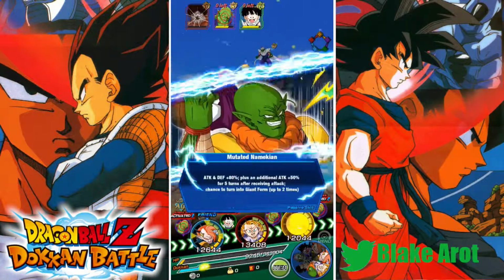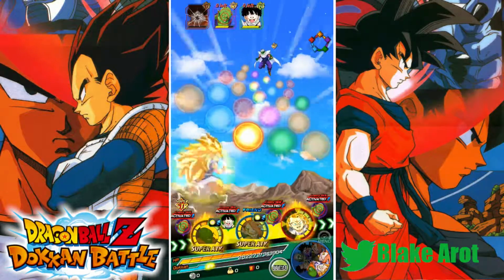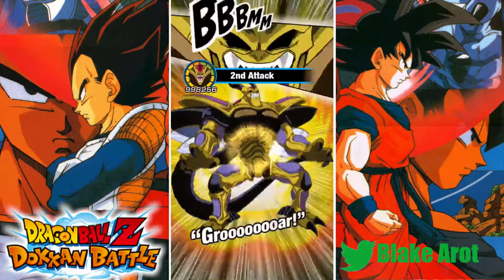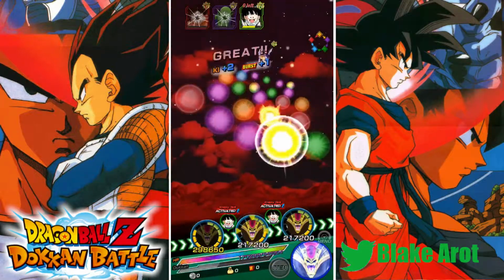HARDEST STAGE OF SUPER BATTLE ROAD?!? GIANT FORM STAGE OF SUPER BATTLE ROAD!!! (DOKKAN BATTLE)